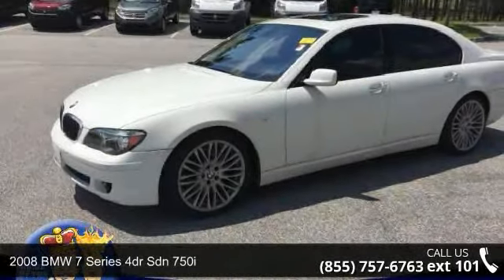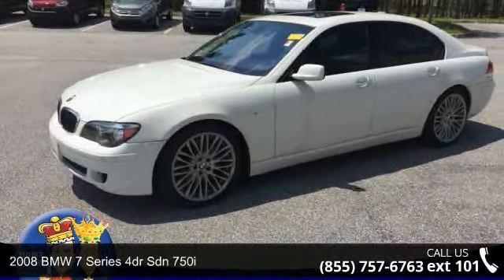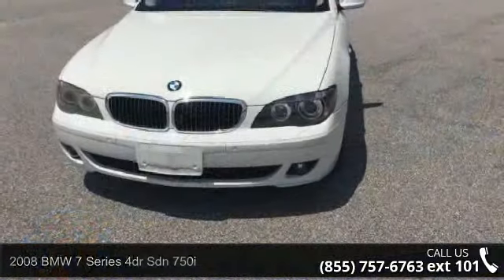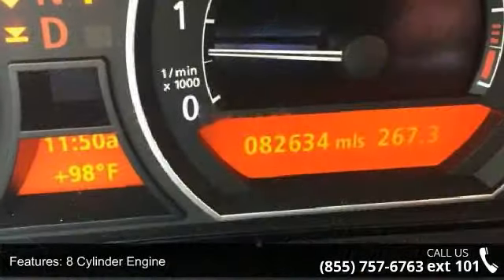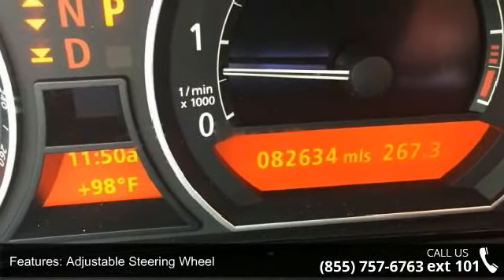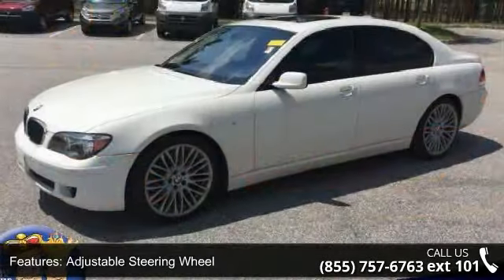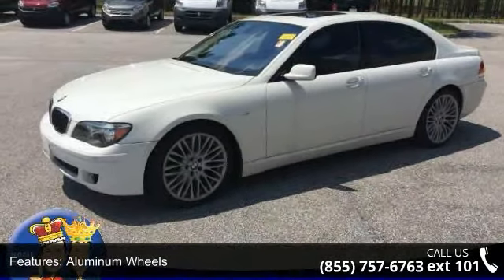2008 BMW 7 Series 4dr Sdn 750i - Posner Park Chrysler - D...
Extra Clean. REDUCED FROM $16,000!, $1,600 below NADA Retail! Sunroof, Heated Leather Seats, NAV, Dual Zone A/C, Onboard Communications System, Alloy Wheels, iPod/MP3 Input, Rear Air, PREMIUM SOUND PKG, LUXURY SEATING PKG CLICK ME!KEY FEATURES INCLUDELeather Seats, Navigation, Sunroof, Rear Air, iPod/MP3 Input, Onboard Communications System, Dual Zone A/C, Heated Leather Seats Remote Trunk Release, Steering Wheel Controls, Child Safety Locks, Rear Parking Aid, Heated Mirrors. OPTION PACKAGESSPORT PKG sport suspension, leather-wrapped multi-function sport steering wheel, 20 x 9.0 front double spoke alloy wheels, 20 x 10.0 rear double spoke alloy wheels (style 149), P245/40YR20 front performance tires, P275/35YR20 rear performance tires, dark ash wood interior trim, high-gloss black shadowline exterior trim, LUXURY SEATING PKG heated steering wheel, pwr rear & side window sunshades, front ventilated seats, acti... read more